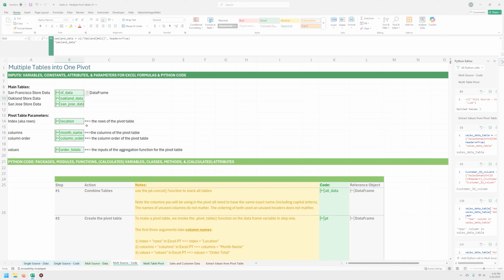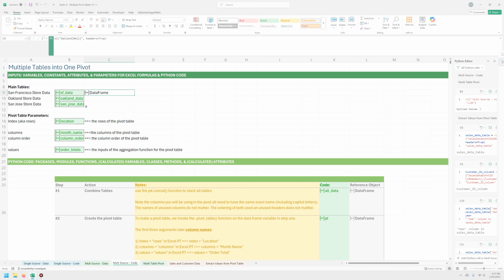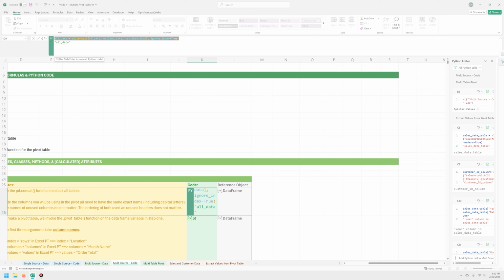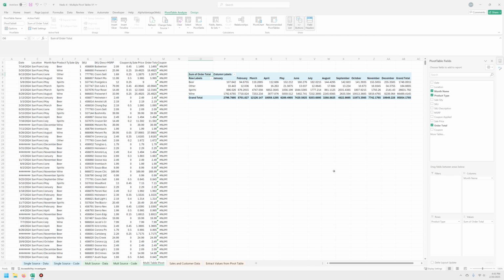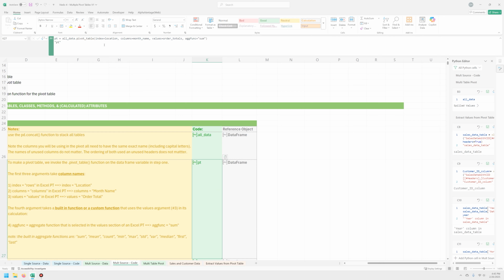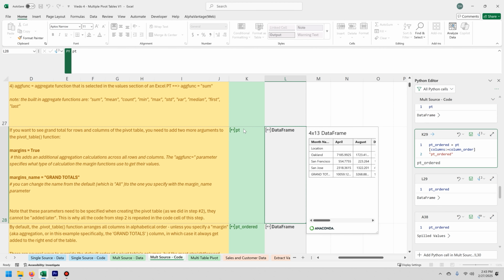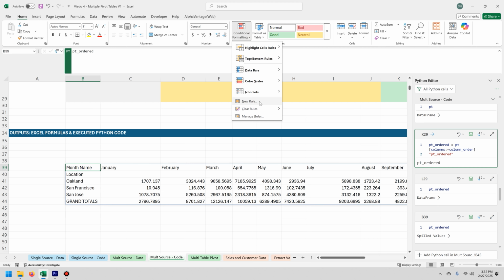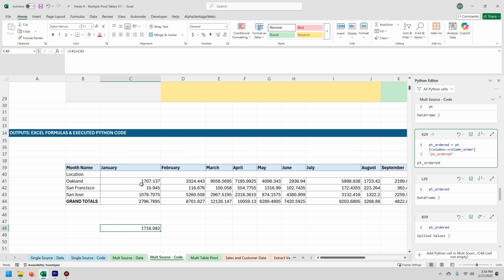Python in Excel - How to Create Pivot Table from Multiple Excel Tables Using Pandas (QUICK & EASY!)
Description
In this video, we’ll walk through creating a pivot table using data from multiple tables in Excel. We’ll rely on pandas to automate the stacking of tables, highlighting its simplicity and leveraging its power to automatically organize and combine columns with both identical and differing header names. We’ll then use normal Excel to create a familiar pivot table, followed by a step-by-step guide on how to create a pandas-based pivot table using the built-in pivot_table() function.
Key Concepts & Topics Covered

1. Merging Data: See how the pd.concat() function can combine multiple tables into one DataFrame for easier analysis.

2. Create a Normal Excel Pivot Table: Learn how to use Python-processed data to build a standard Excel pivot table.

3. Create a Python Pivot Table: We’ll use pivot_table() from the pandas library to transform the combined data into a concise summary.

4. Grand Totals for Python Pivot Tables: Learn how setting margins=True and margins_name="YourLabel" can add totals to your pivot table automatically.

5. Customizing Pivot Columns: Discover how to specify column order using the columns= parameter for pandas DataFrames.

6. How to Create a List in Python: A fundamental building block for any Python project.

Looking for ways to automate Excel Python tasks or automate Excel with Python? This channel is dedicated to showing you how Python in Excel (or Python within Excel) integration can streamline your workflows for seamless data manipulation. You’ll discover how to read Excel data in Python and create pivot tables with the pandas library that comes preloaded with Python in Excel.

I use a step-by-step approach that highlights best practices for Excel automation with Python, as we learn panda Excel Python concepts. I always include demo files for download, because sometimes you just need to get your hands dirty and break things in order to learn. My goal is to incorporate these materials into your intellectual toolkit, helping to make Python in Excel a breeze. Whether you’re interested in Python for Excel automation, using Python with Excel, or leveling up your Python programming Excel skills, you will likely find value in the other videos offered through this channel.

Extended Channel Description
If you’re an Excel user looking for a way to learn Python naturally through practical examples and digestible chunks, then you’re in the right place. This channel is focused on serving new Python users and beginners. If you are looking for ways to use Excel and pandas for more robust data operations, we’ve got you covered. Our tutorials show you how to work with Excel in Python pandas to load data quickly, and how to manipulate Excel pandas tables for deeper insights. You’ll learn about Excel pandas python workflows that can boost your productivity, including how to migrate Excel to pandas and export pandas to Excel, all within Excel and with no special add-ons required. We’ll also explore how to get Excel to pandas python integration running smoothly, and how to convert Excel to python pandas for clean data manipulation.

Want to see a real-world use case of Excel with pandas python? We’ll show you how Excel with python pandas can automate repetitive tasks, saving you time and reducing manual effort. This channel also dives into panda excel and panda excel python solutions, highlighting best practices to transition between pandas and excel. For advanced use, check out our content on pandas and excel python modules to explore bridging the gap between these technologies.

If you’re pandas for Excel curious, we’ll guide you on how pandas for excel in python can be a game-changer for your day-to-day tasks, especially if you’re already a seasoned Excel user. By showcasing pandas for excel users in simple, digestible examples, we remove the intimidation factor from coding. We also delve into how to export pandas to excel files so you can share your data transformations easily.

Beyond that, learn how to combine pandas with excel and master techniques for pandas working with excel. Once you see how seamless it can be to blend these two worlds, you’ll wonder how you ever managed data without them. Whether you’re brand new to Python or looking to amplify your existing skill set, this channel is here to help you become proficient in using Python and pandas for all your Excel needs.